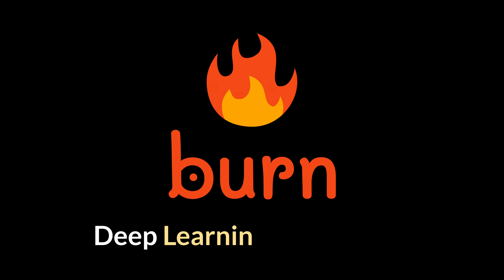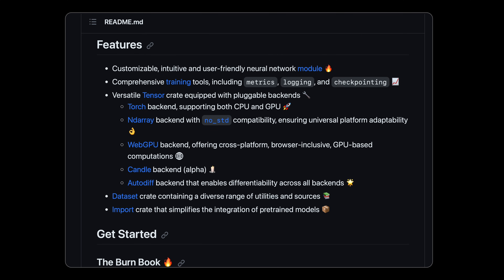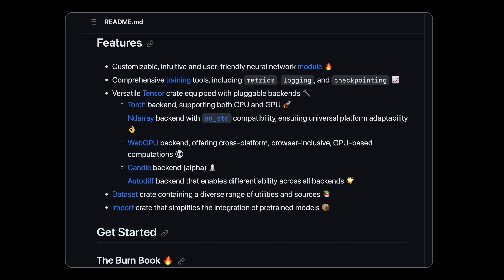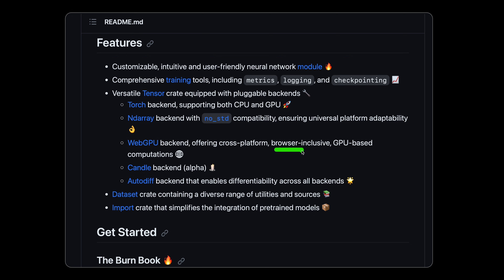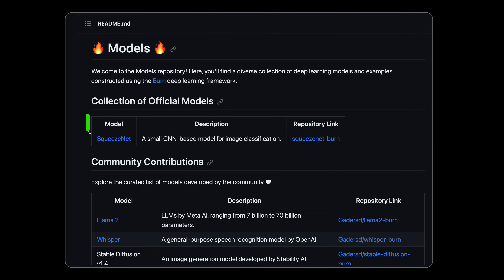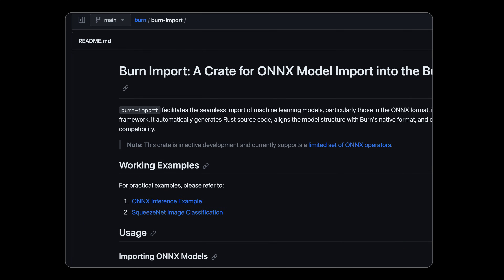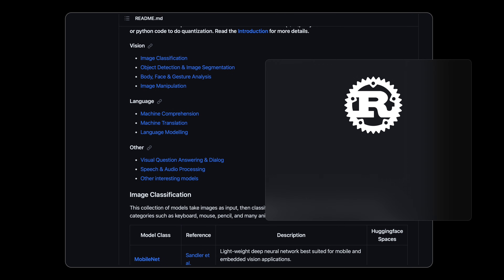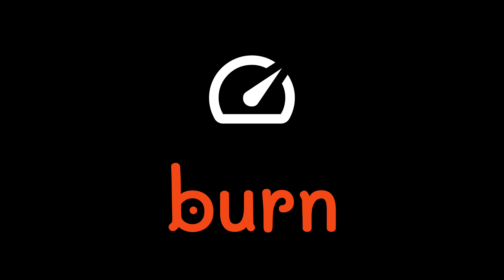Burn - Deep Learning Framework for Rust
Burn is a promising deep learning framework for Rust programming. It boasts a highly ergonomic API, supports multiple backends, and best of all, can import ONNX models, which are portable AI model formats.

Make sure to drop them a GitHub star.

Jeremy Chone:

- Rust10x - Rust resources for production coding.